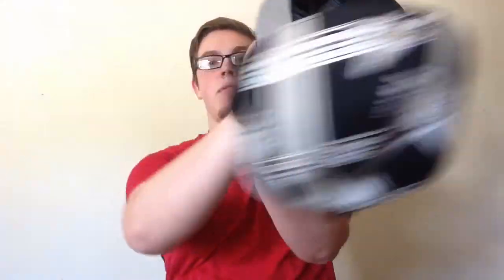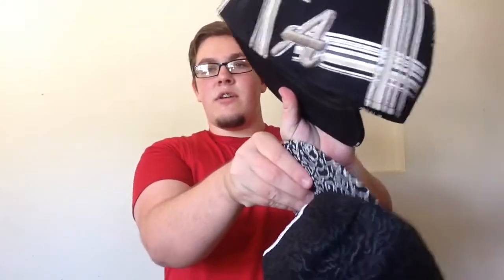Hat Trick Tutorial (Helix/s) for Beginners!!!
In this tutorial you will learn a simple hat trick that requires 2 or more hats to perform. This move is called a helix and is normally used as a transitional move, when changing from one main hat trick to another. ENJOY!!!

Now follow me on:
Skype: theofficialimmature1
(for questions and updates)!!!